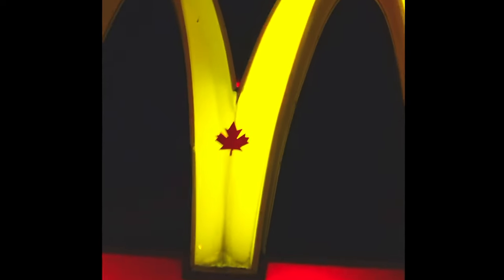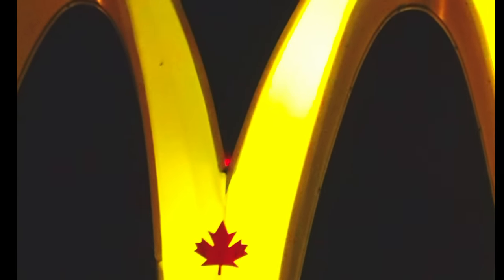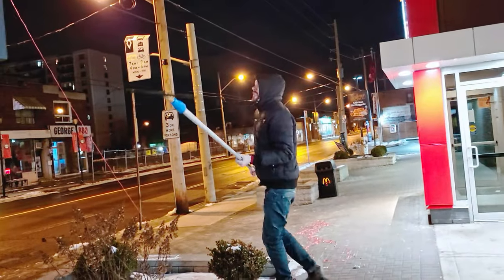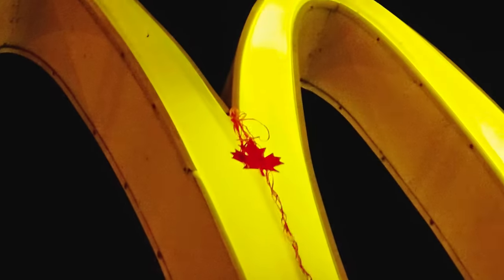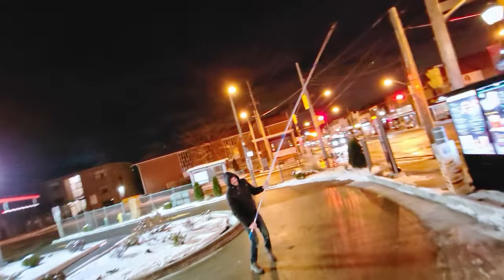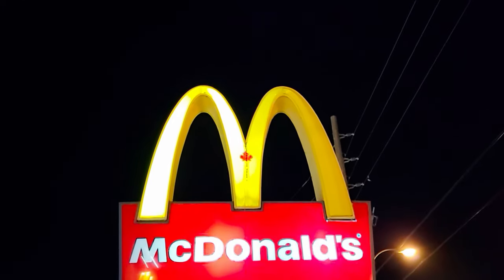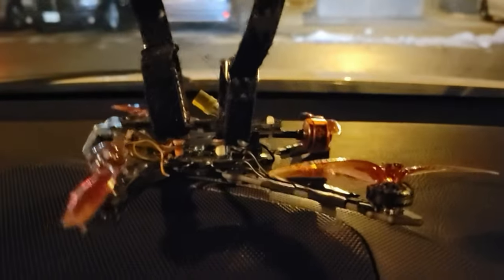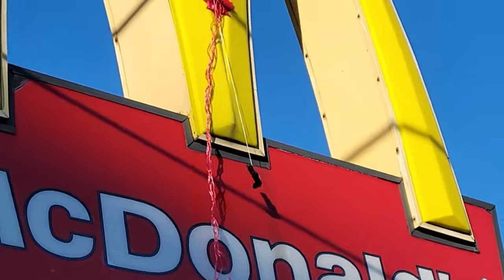McDonald's & Tiny Whoops | FPV Drone Pilots Understand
It's Free and you save a couple bucks on almost any Online Purchase
Current Gear
 Makes building so much better up high but is less prone to shakes when low so I build standing but when 3D printing I lower it!
Drone: The Best Sub250 Custom build (Tell Pavel I sent you)
My Favorite Cheap Action Cam
Runcam 5
The Greatest Tool EVER
Electric Rechargeable Screwdriver (Sleek & Cool)

Favourite lens Prime Lens (fast clear and bright!)

3-inch
SKYZONE ATOMRC Dodo D135 Pro